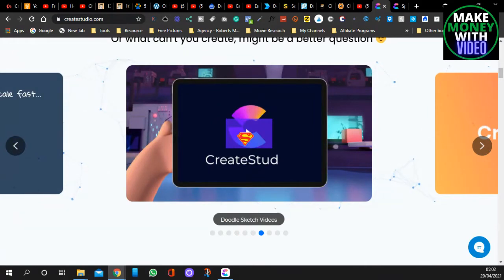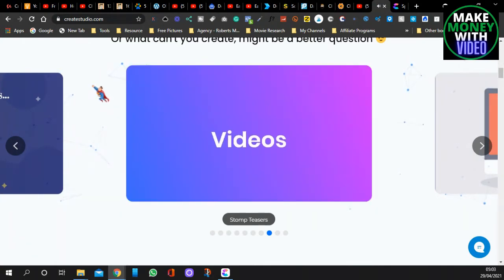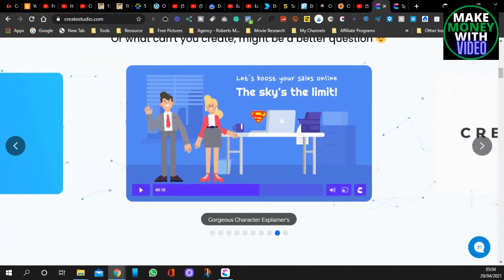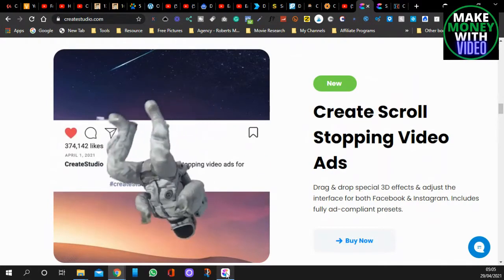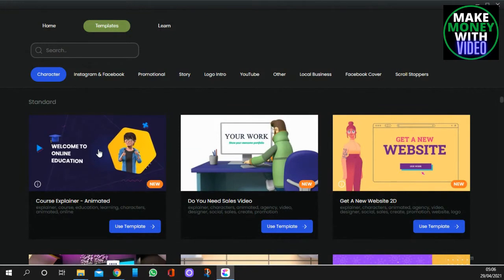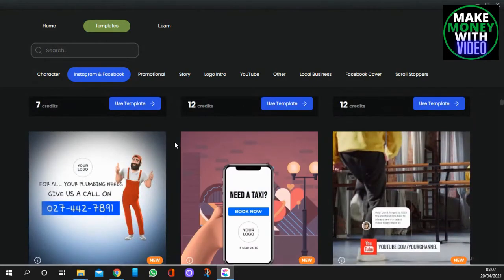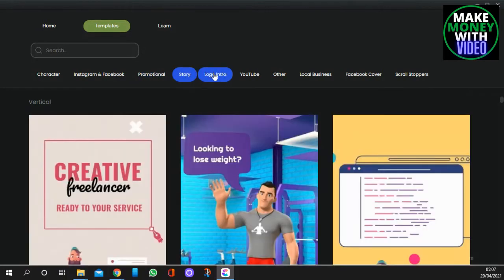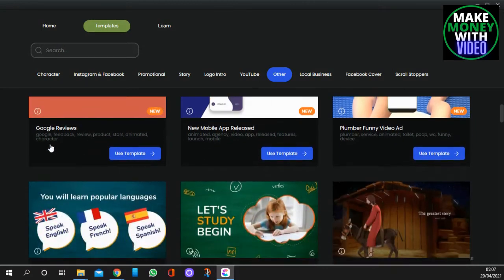Create Studio Review | NEW UPDATE and CHARACTERS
In today's video,  I share Create Studio Review - NEW UPDATE and CHARACTERS

In this video, I show you inside of Create Studio including the NEW updates and Characters that we have got this month, PLUS, I share with you how you can save money by buying through my link above.